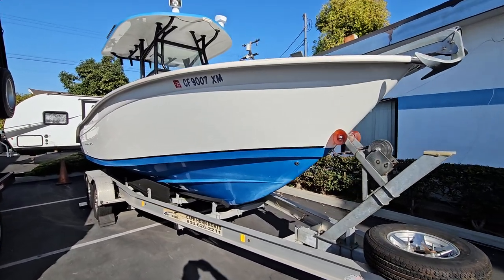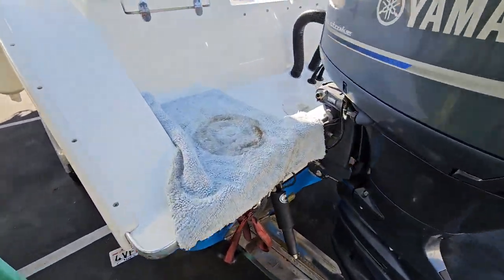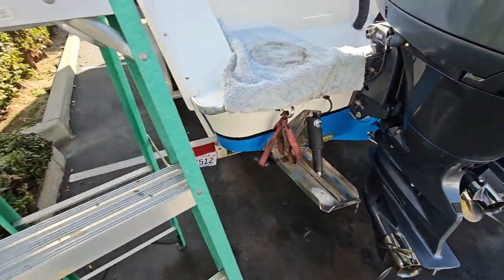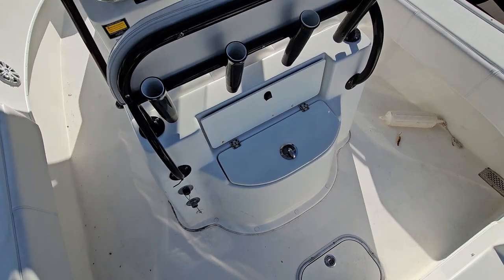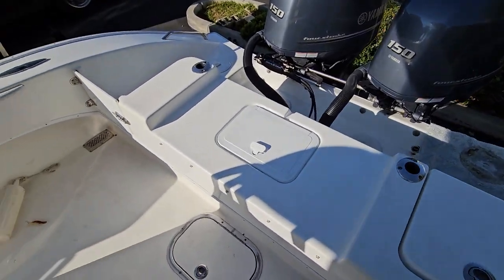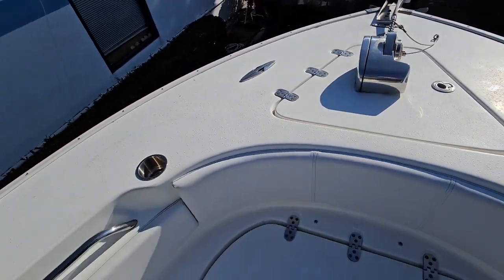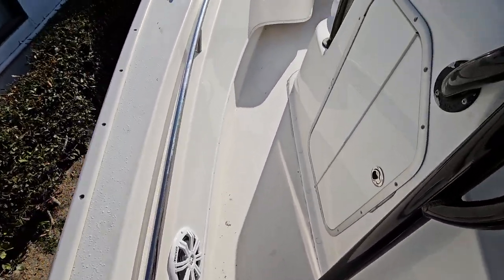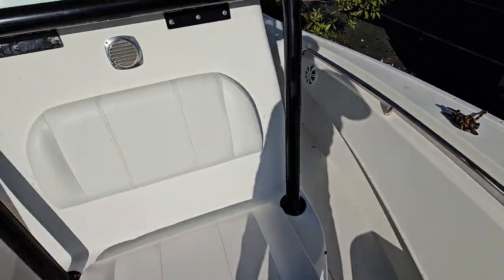2017 Cape Horn 24XS Center Console boat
2017 Cape  Horn 24XS boat with dual 150hp Yamaha 4 stroke engines, includes trailer. Engines have 519 hours and just had a major service about 10 hours ago. Includes all Garmin GPS, depth finder, fishfinder, and CB radio. All new upholstery, dual live bait wells, dual AUX batteries, Trim tabs, and windless anchor. Current registration until end of 2025.